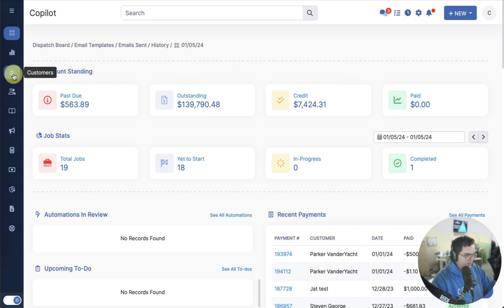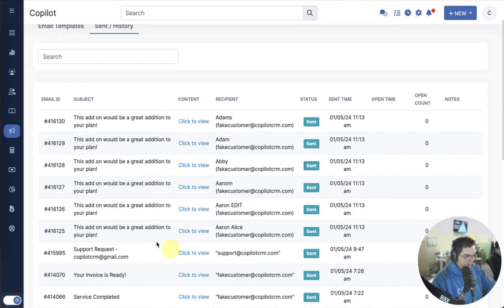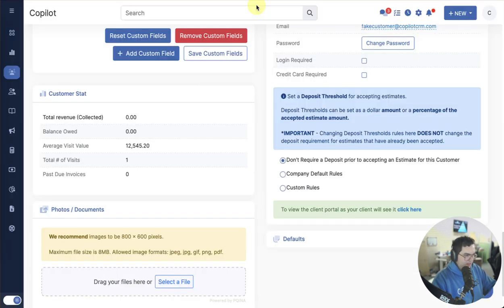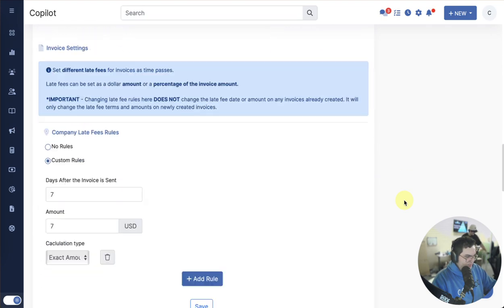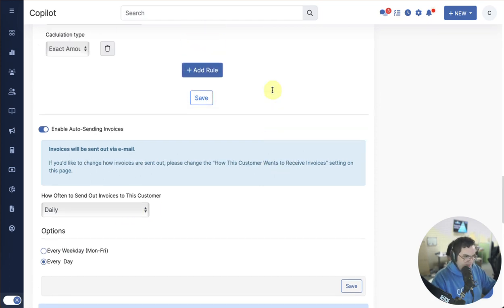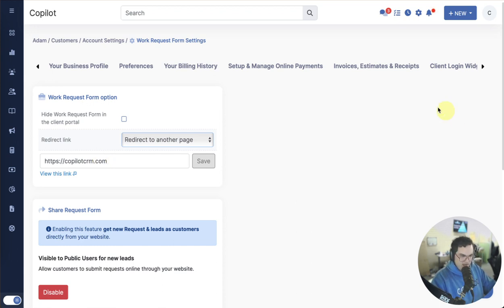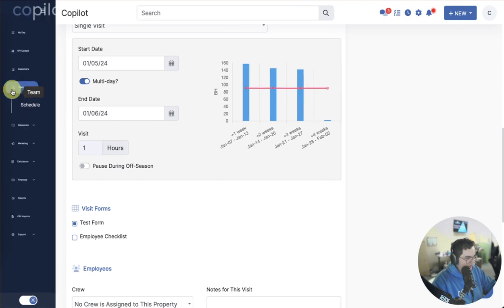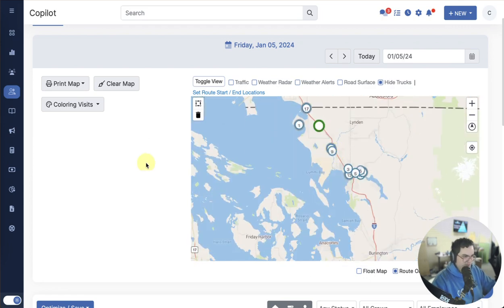Auto-sending invoices and Unsubscribe links! - Flight Log Update Notes